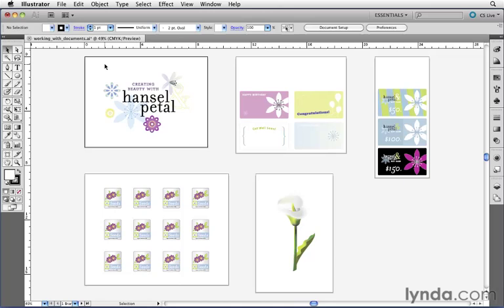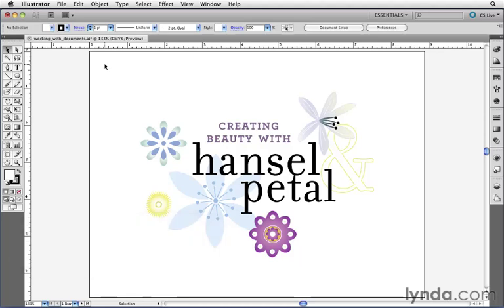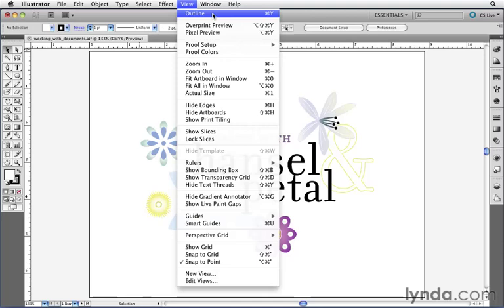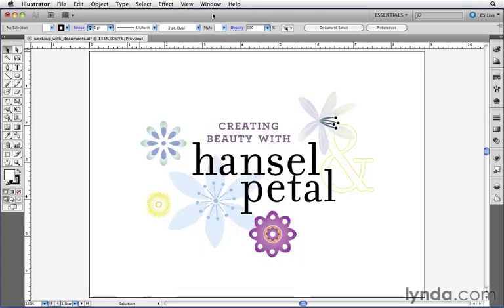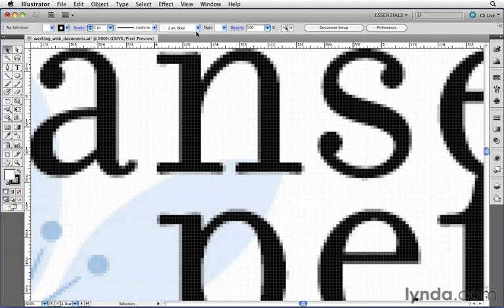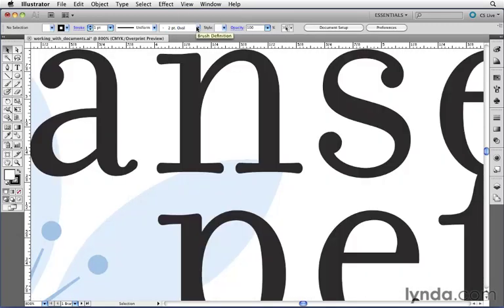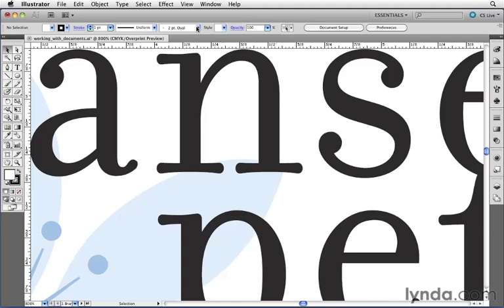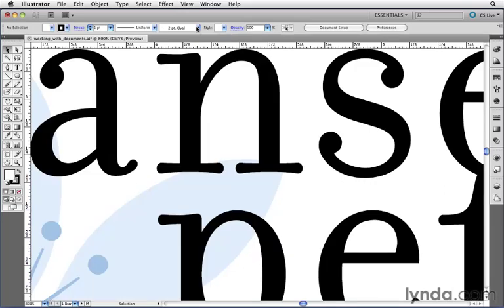58710 03 07 SC11 preview